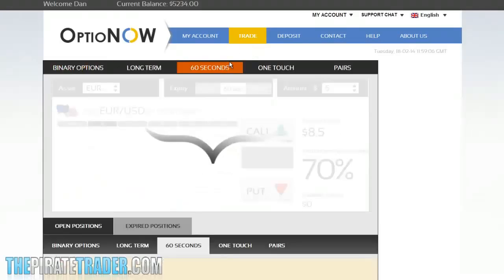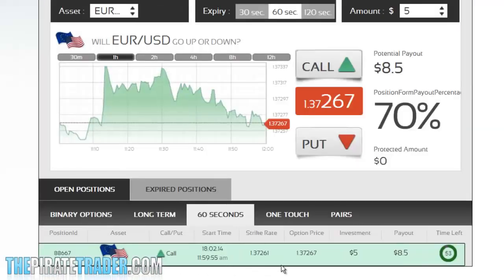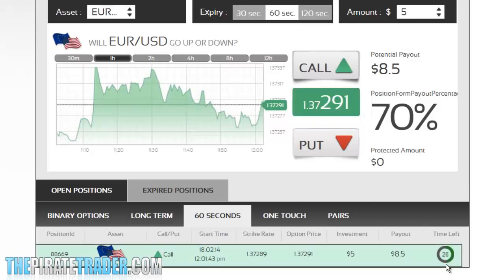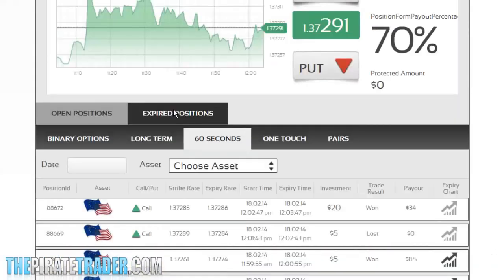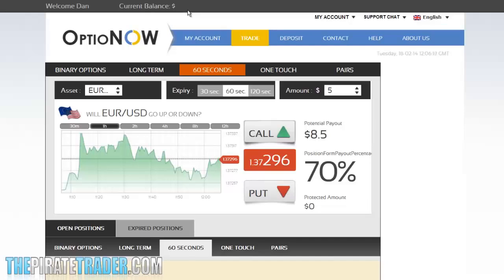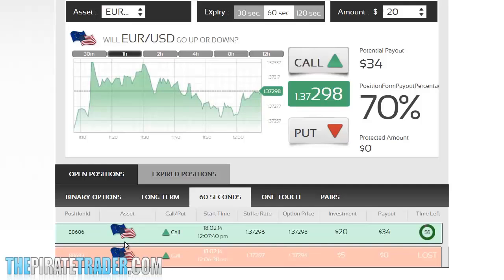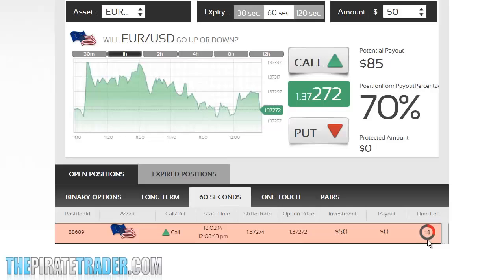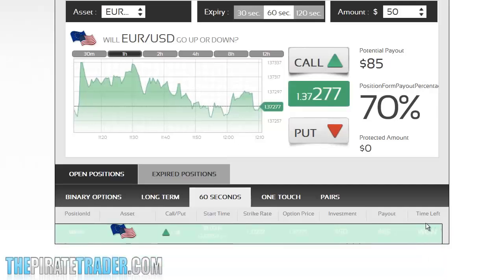OptioNow Binary Options Trading Live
Binary options trading industry and the binary options brokers in this category have emerged successfully in the recent past with great prospects. Under these circumstances, it is careful to select the right platform or broker to deal with, for better profits. One such platform of the top class kind is  OptioNow.
It is possible to see the preview ahead of using this OptioNow Platform. It is available on the official site of the OptioNow.com. This platform is dedicated to providing positive trading experience to the users. You can arrange the trading platform as per the assets that you would like to trade with. It can be the currency pairs, the commodity, the index, or the stacks too. You can trade without any confusion as you will be clearly given with reports about the time span related to the expiry hours and the potential positive returns on a regular basis. There are special indicators to denote the position of the market and the corresponding plus as well as minus buttons to trade with.
OptioNow Review Details And Analysis

There are more than ten thousand demonstration accounts for the platform which is certainly a big number compared to the peers in the trade. It is possible to pick from the different forms of trading, viz., high or low, the one touch trading, the boundary trading which is usually executed well inside the option now platform. If you are already used to any other platforms for doing your binary options trading, then this can be really simple to trade with. There is a short tutorial for the newbies to understand the concepts easily and effectively and use the platform efficiently for better profits.